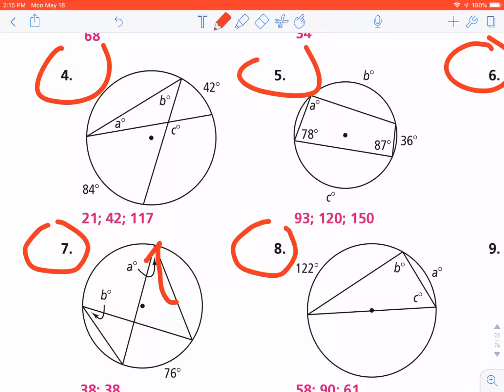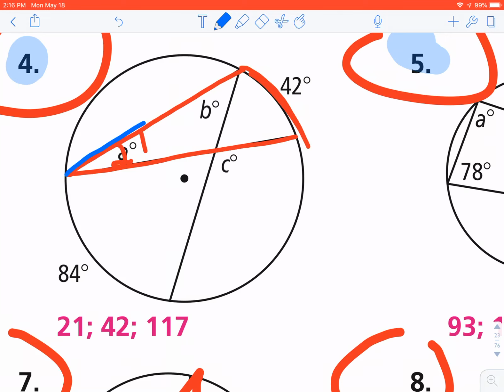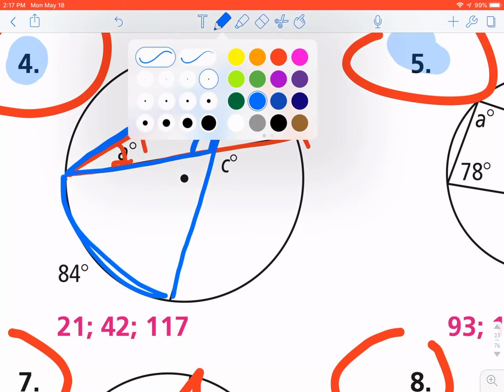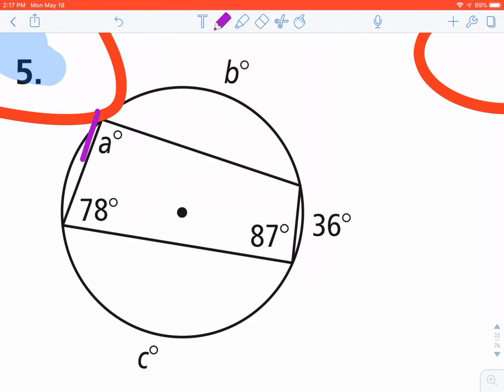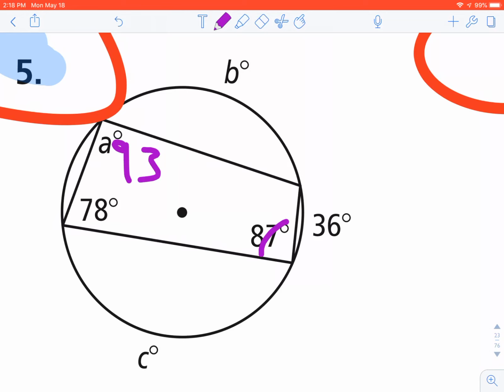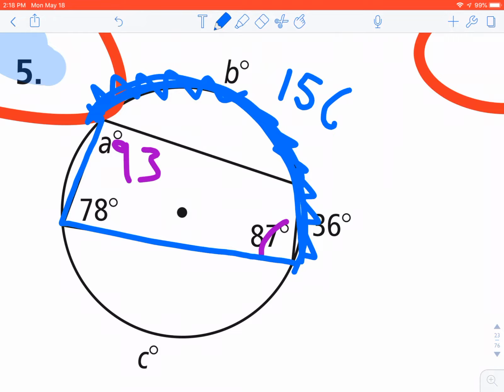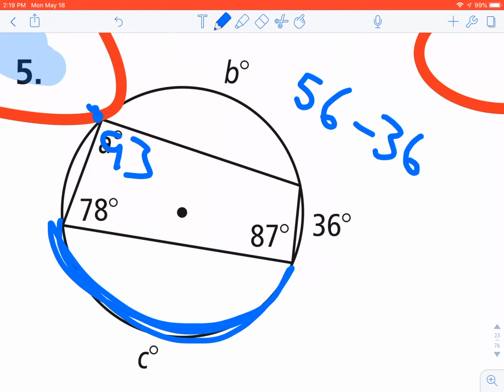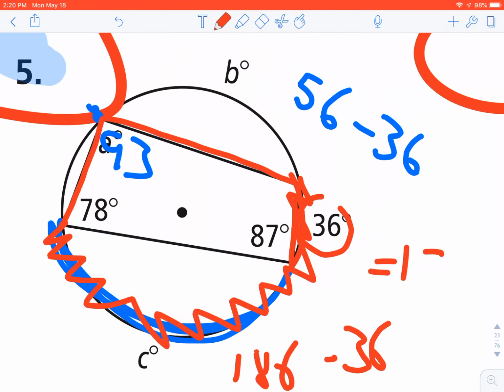12-3 s 4&5